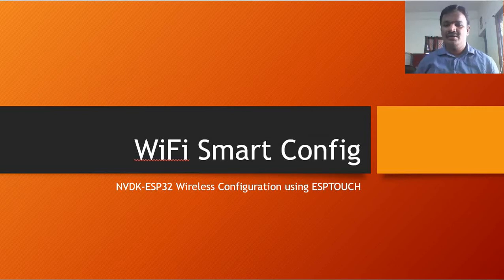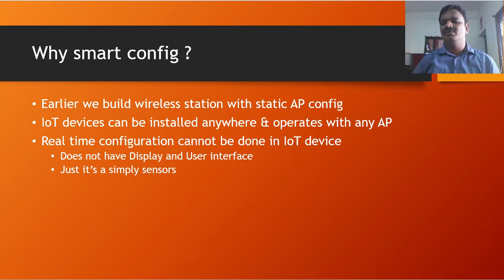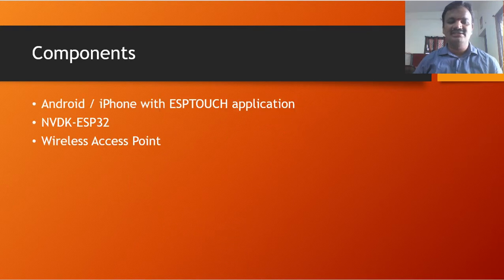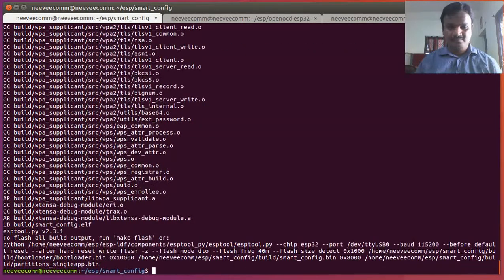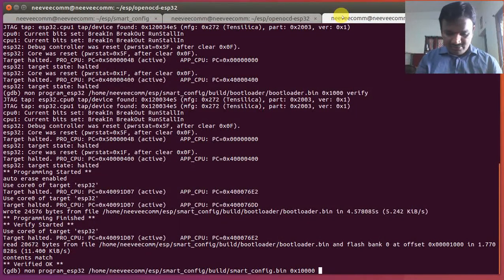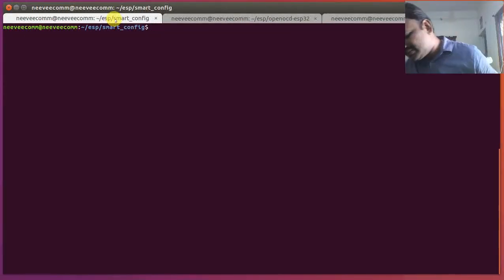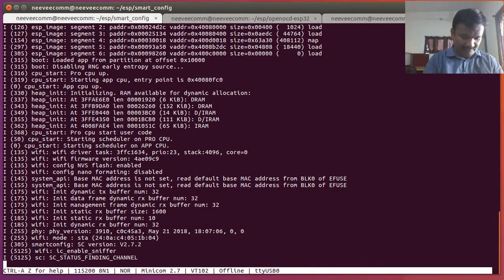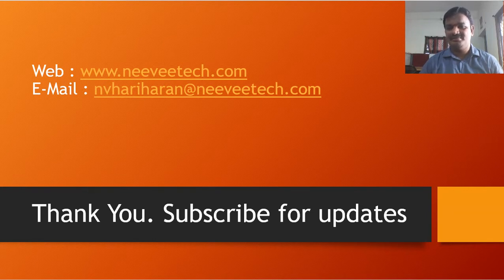NVDK ESP32 Smart WiFi Configuration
This presents brief introduction about the NVDK-ESP32 Smart WiFi configuration using ESPTOUCH smartphone application. This also presents the information about the architecture of the implementation. Also here we demonstrates the smart configuration with the live setup.